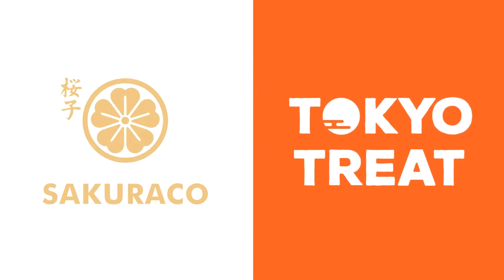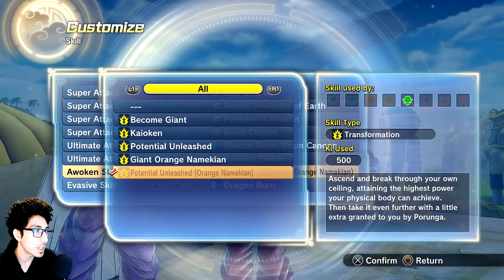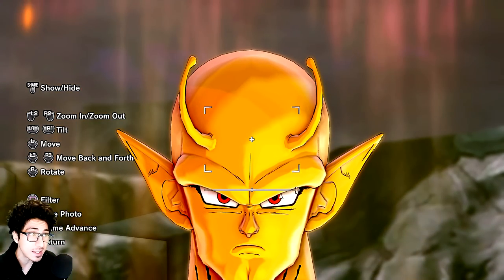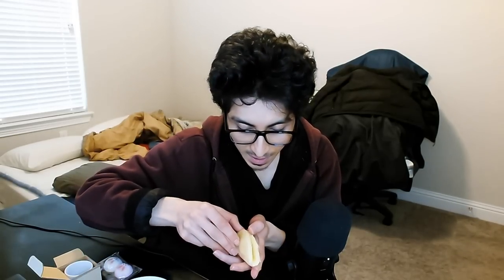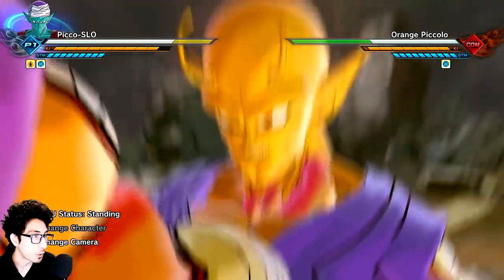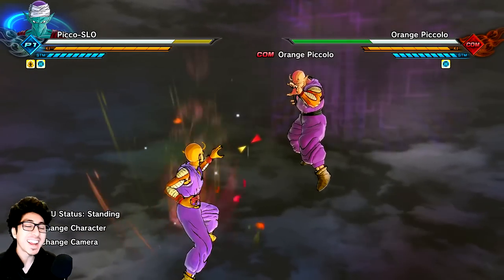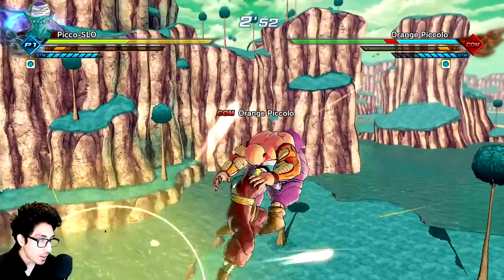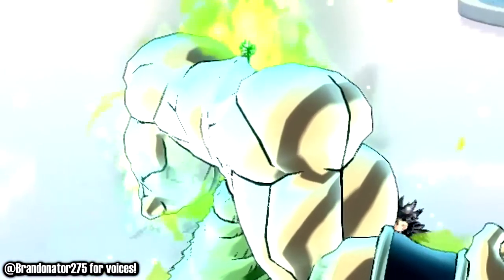(DLC PACK 16) New CAC Orange Awoken Skill? - Dragon Ball Xenoverse 2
Dragon Ball Xenoverse 2 DLC Pack 16 Predictions and Speculation!